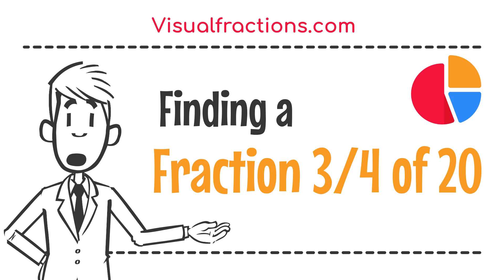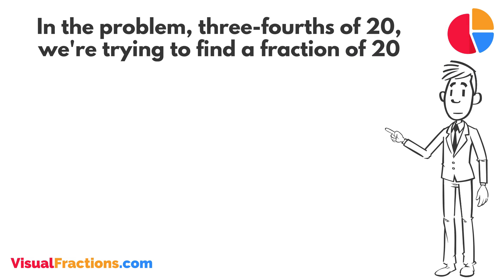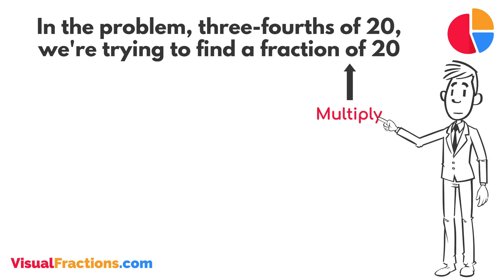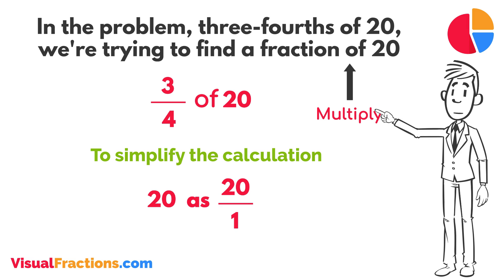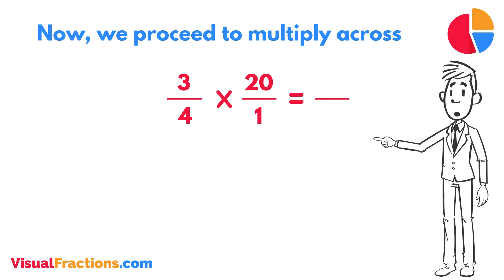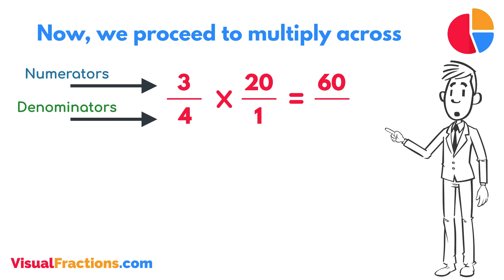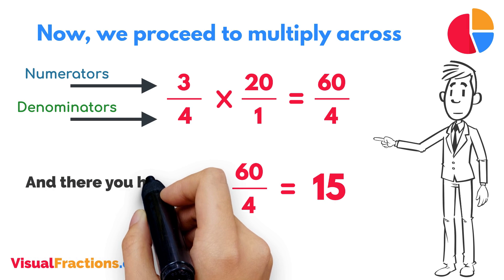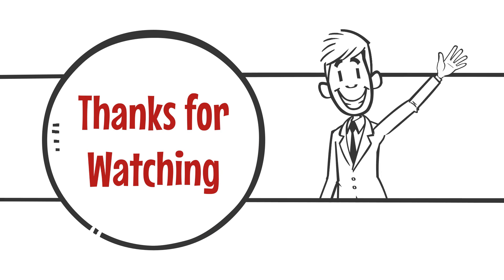Finding a Fraction 3/4 of 20